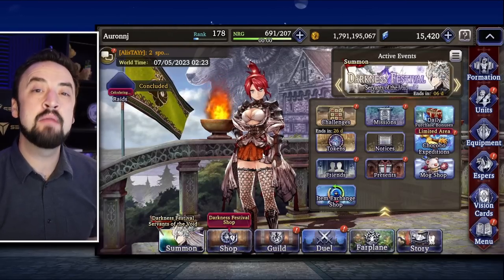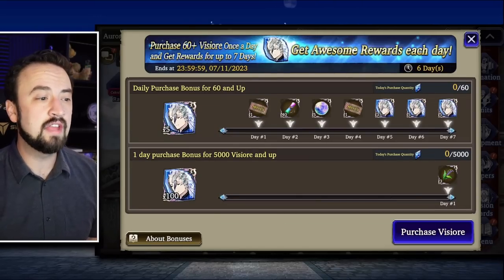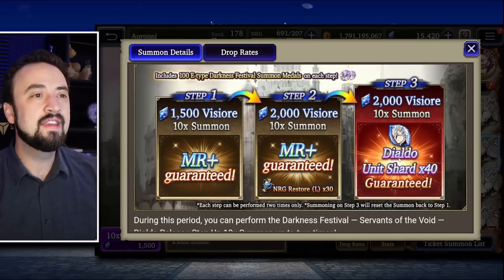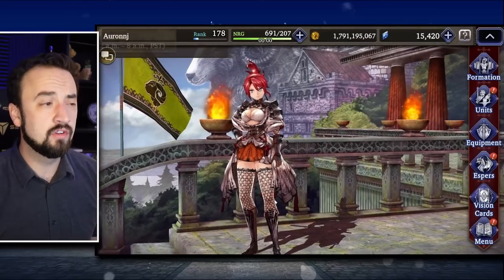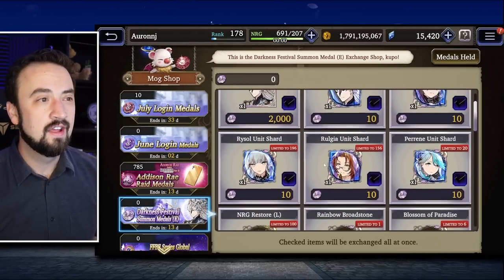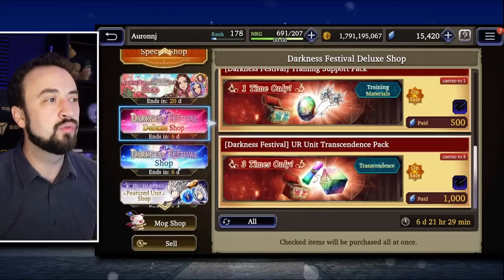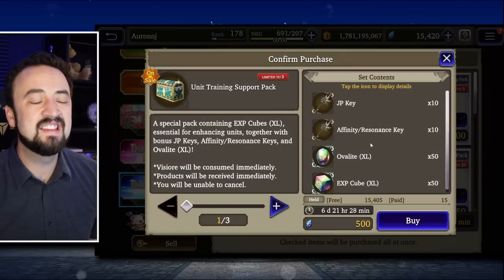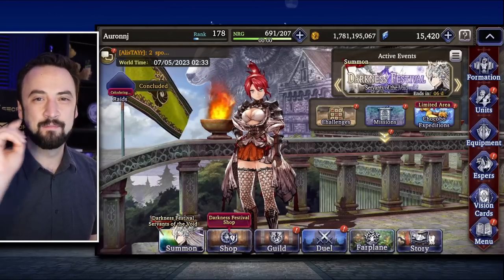WoTV DIALDO Patch Review! Earth's Prime Time Tank Has Arrived!! (FFBE War of the Visions)